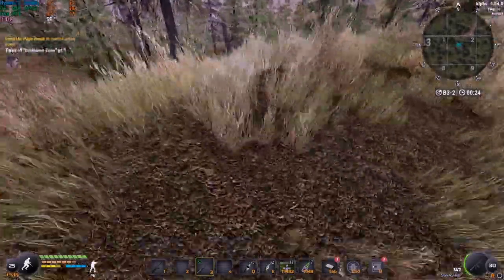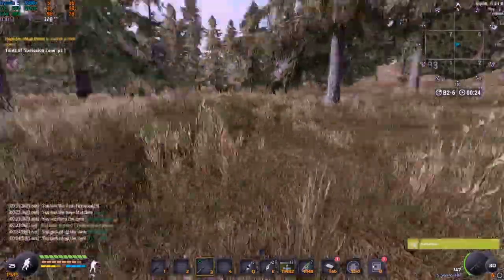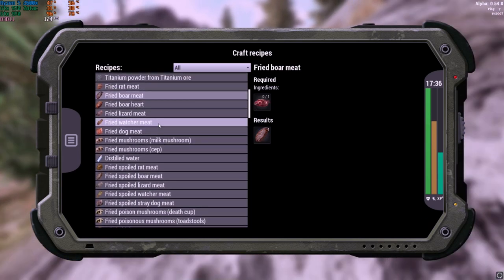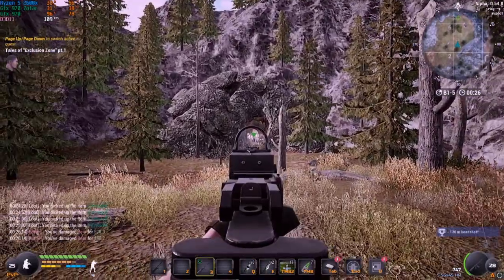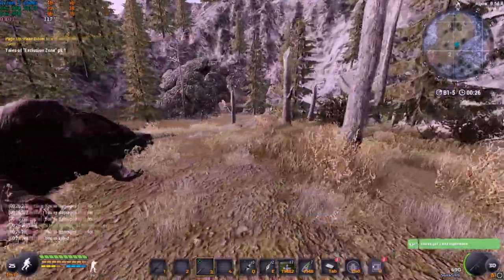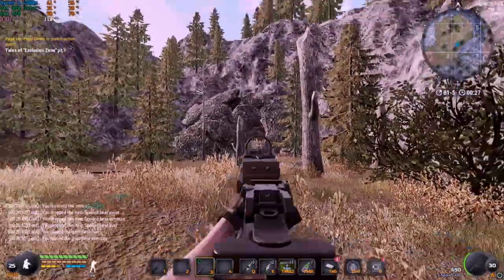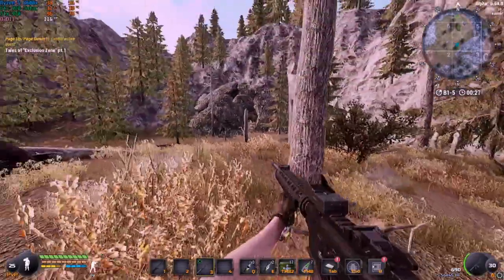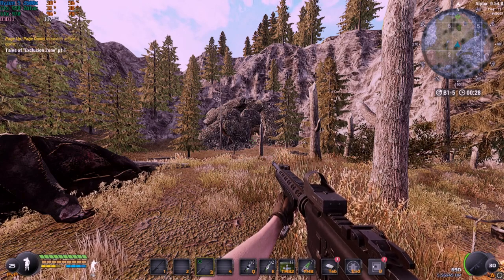Will To Live Online: Farming Tokens Part 2 (2020) Most Efficient Guide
Will to live online best farming places part 2

TimeStamps
Intro: 0:00
Start 0:20
Bears 1:10
Spiders 4:10
Ending 12:22

My pc
⍟ GPU: Gtx 970
⍟ CPU: AMD Ryzen 5 2600x
⍟ Memory: 16 GB RAM 3200hz
⍟ Monitor: BenQ XL2420Z 144Hz
⍟ Keyboard: Steel Series Apex 350
⍟ Headset: Steel Series Arctis 3
⍟ Mouse: Logitech g502